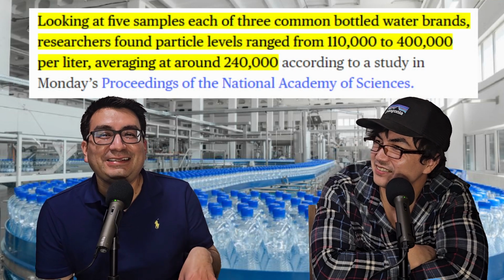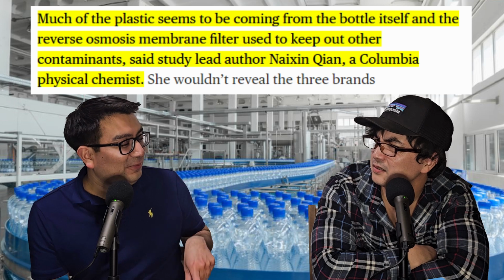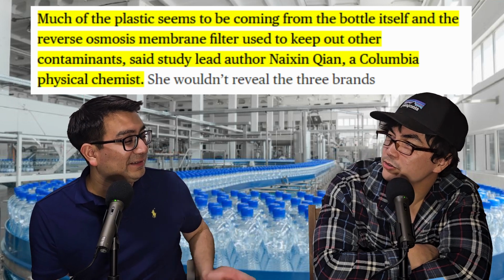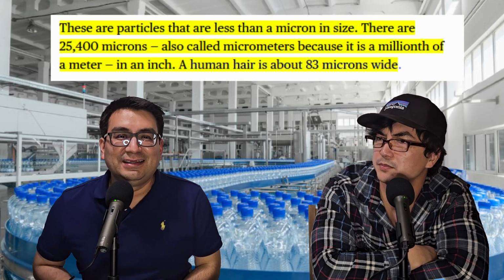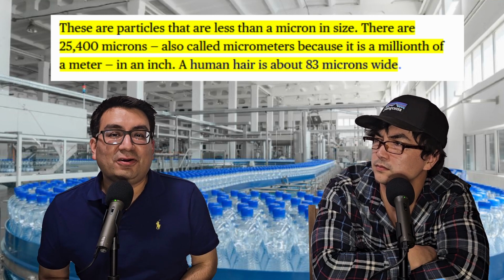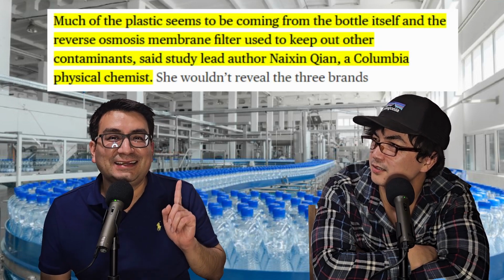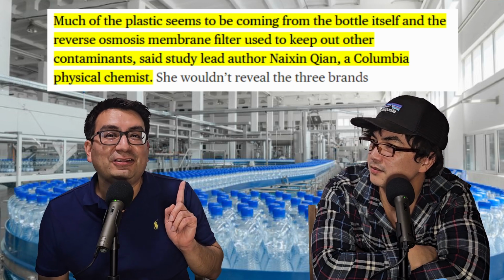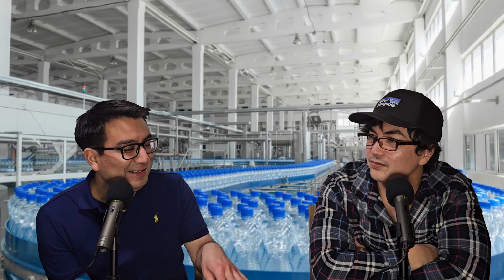You Are Drinking Plastic! Three Brands Of Water Found With Plastic!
In this episode we discuss how nanoplastics are entering water bottles and how they are being consumed without anyone knowing. We discuss the new research being done about nanoplastics and where you can potentially find products with nanoplastics.